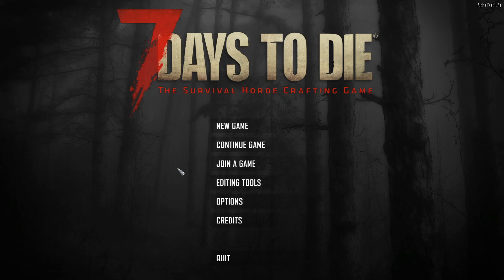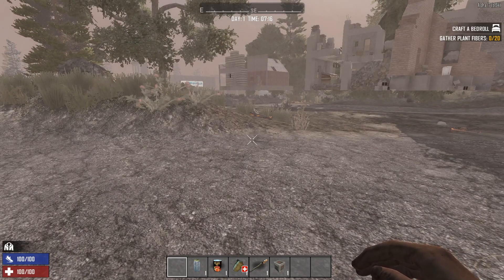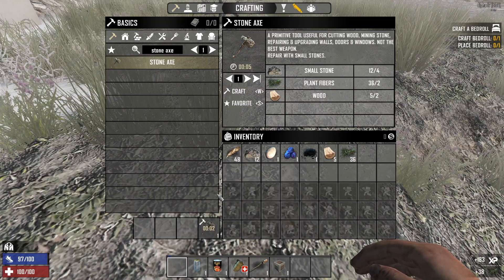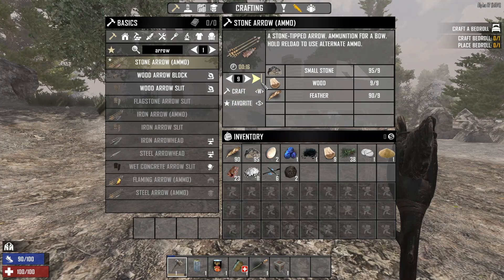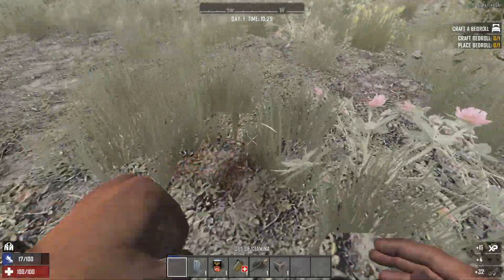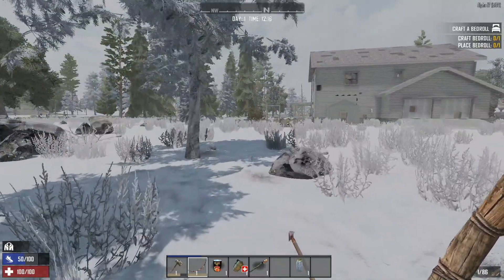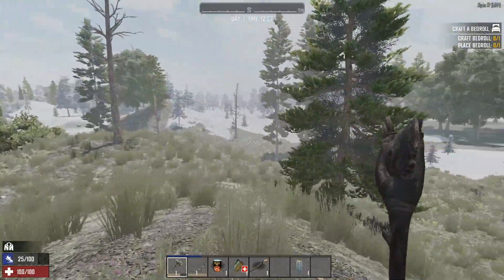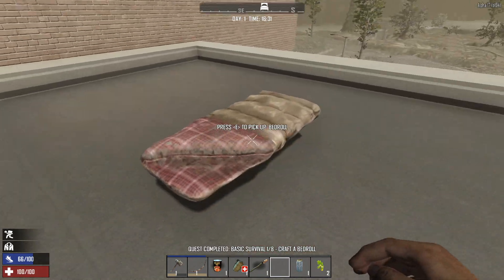7 Days to Die, Alpha 17 - Walking the Wasteland and Learning the New Systems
It's hard to believe that it took a year, but Alpha 17 is finally released. With this playthrough, we dive into the world of Alpha 17 and do our best to survive our first night.

Loot – Scavenge the world for the best guns, weapons, tools, armor,
clothing, and vehicle parts which have quality ranges which govern attributes to provide hundreds of thousands of item permutations.

Alpha 17 Patch Notes:

Art, Lighting, PBR Rendering and Texture Streaming

First off, we’ve updated Unity Engine versions to take advantage of physically based rendering features, as well as greatly improved scene lighting. We have also integrated Unity’s new Texture Streaming which lowers texture ram and provides support for crisp HD textures. This streaming allows us to add nearly unlimited art content in future updates.

Nearly all objects and surfaces in game have been improved to support the new lighting features.

Ambient lighting improved to show more natural scene lighting.
Many surfaces now light with natural subtle reflections to improve overall scene appearance.

Party System

Join up with friends to form a Party which allows you to play together much easier. Do this by simply inviting a player to your Party from the players menu tab. The system offers these benefits:

Share team XP with nearby party members of Zombie Kills

Share Quests.

Track Party members location, and health.

 Quest System

We’ve added a brand-new quest system. The player receives quests by simply talking to a Trader and looking at his offered jobs and accepting a quest. The player can progress through the ranks of 6 quest difficulty tiers receiving better reward choices for each quest and for graduating each Tier.